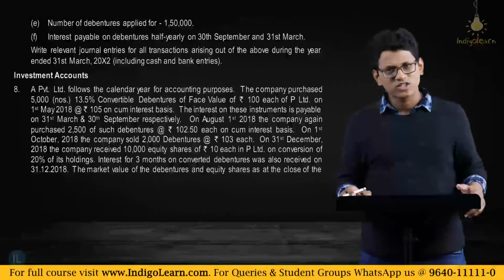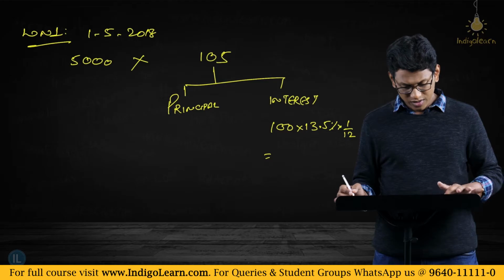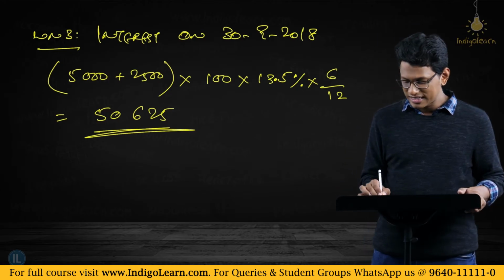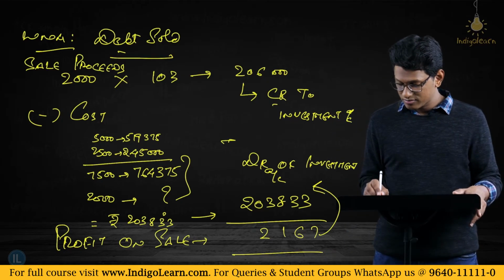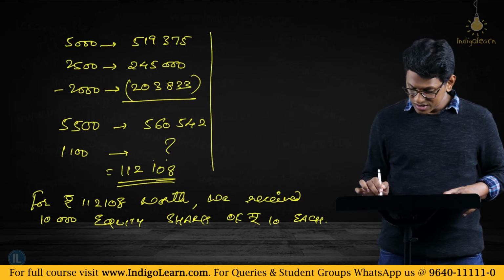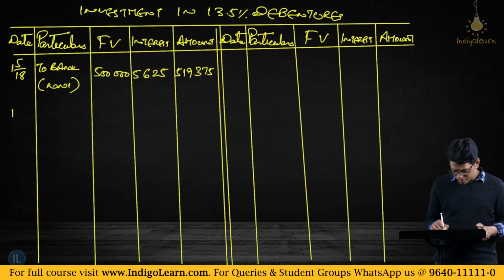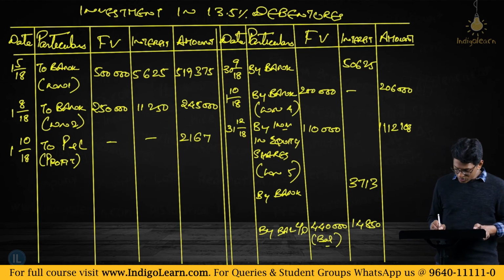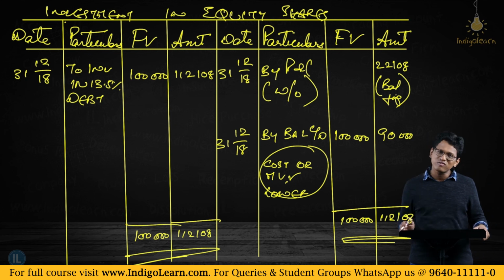CA Inter | Accounting | RTP | Nov 2019 | Discussion - Part 4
Discussion and analysis of RTP - Accounting for CA Inter November 2019 exams.